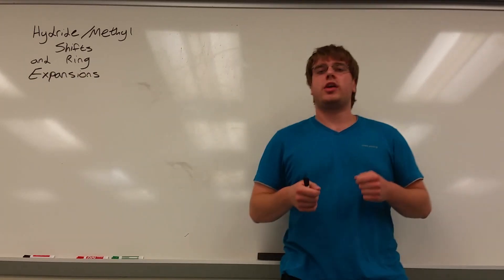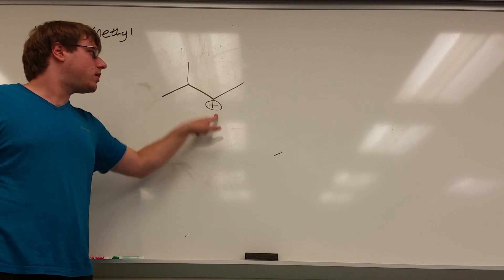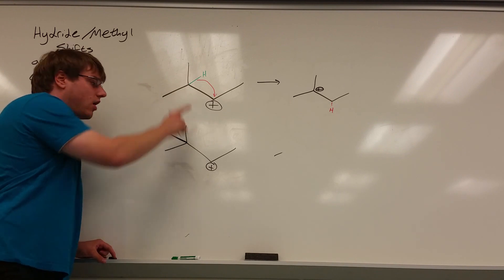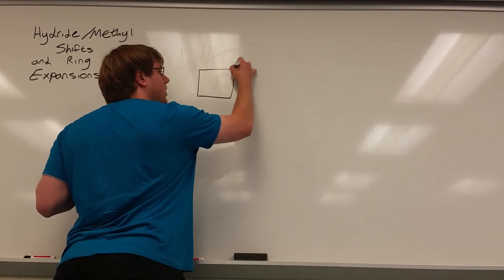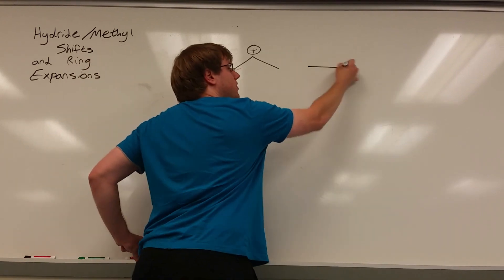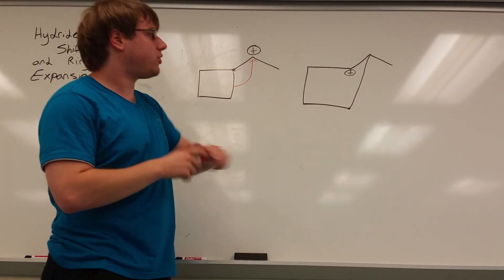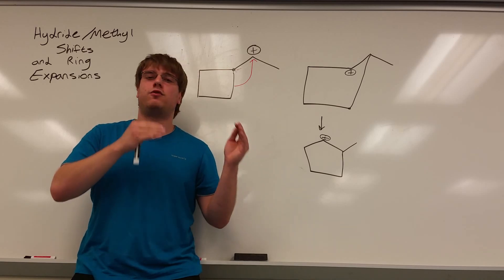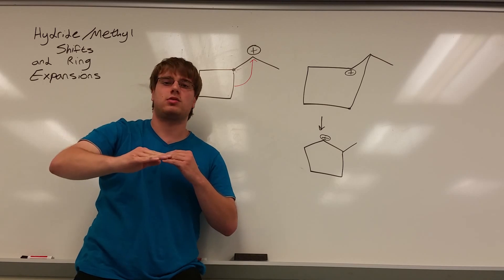Hydride/Methyl Shifts and Ring Expansions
This video discusses when and how to do carbocation shifts. Remember, carbocations will never move to a carbon of the same, or lower degree. They only move if they become more stable or can expand the ring!